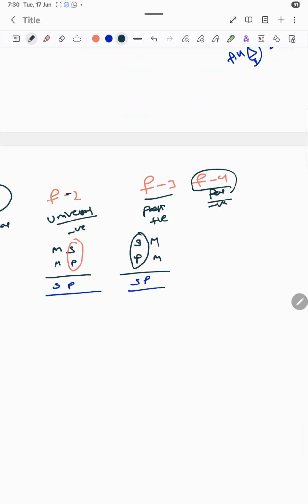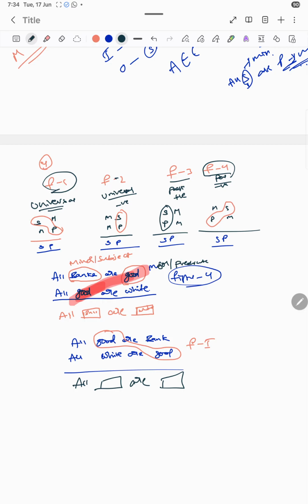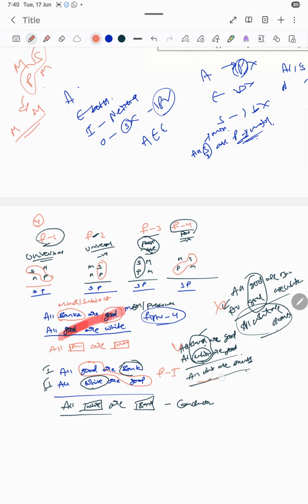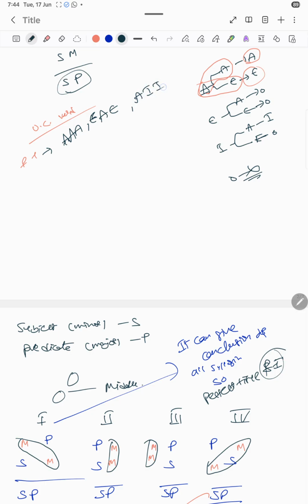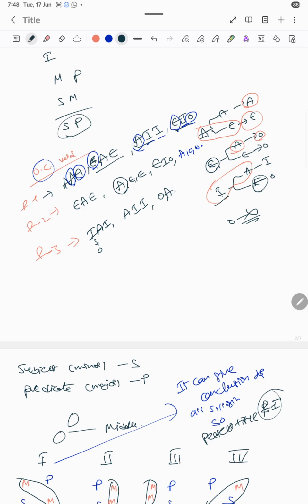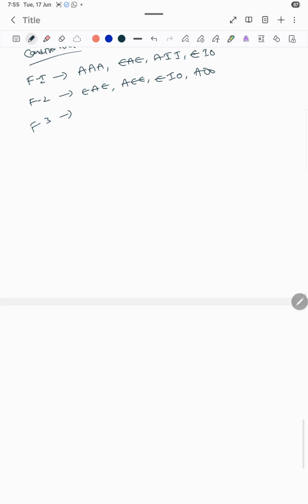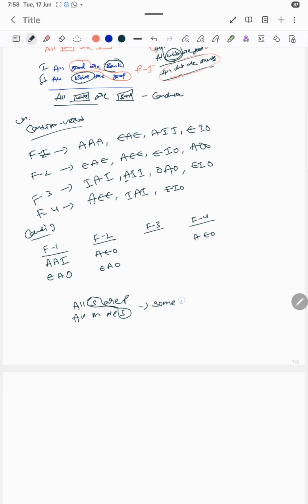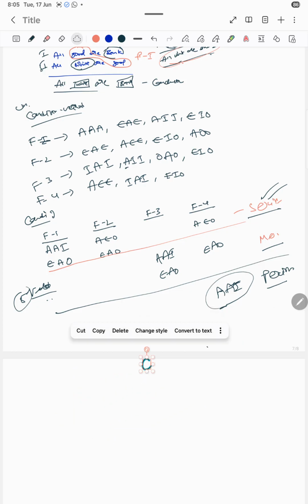Valid Moods of Syllogistic Figures (1, 2, 3, 4) Explained19 June 2025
The video discusses the four figures of the syllogism and their corresponding valid moods in logic.
​Figures and Effectiveness
​Figure 1 is the most effective (most authentic) and deals with Universal Affirmations (A-type statements).
​Figure 4 is the least effective and is less utilized.
​Figure 2 primarily deals with Universal Negatives (E-type statements) and requires at least one negative statement to be valid.
​Figure 3 focuses on Particular Positive conclusions (I-type statements).
​Unconditionally Valid Moods (Key Combinations)
​The video lists the unconditionally valid moods (combinations of A, E, I, O statements) for each figure, including the subaltern forms:
​Figure 1: A-A-A, A-E-E, A-I-I, E-I-O (Barbara, Celarent, Darii, Ferio, along with their subalterns)
​Figure 2: E-A-E, A-E-E, E-I-O, A-O-O (Cesare, Camestres, Festino, Baroco, along with their subalterns)
​Figure 3: I-A-I, A-I-I, E-A-O, O-A-O, E-I-O, A-O-O (Darapti, Felapton, Disamis, Datisi, Bocardo, Ferison)
​Figure 4: A-E-E, I-A-I, E-A-O (Bamalip, Camenes, Dimaris, Fesapo, Fresison)
​Conditionally Valid Moods
​The lecture concludes by noting five specific moods that are conditionally valid (valid only if the subject, middle term, or predicate is known to exist, avoiding the Existential Fallacy):
​Figure 1: A-A-I, E-A-O
​Figure 2: A-E-O, E-A-O
​Figure 4: A-E-O
​The main focus is on how to correctly structure the premises so that the middle term cancels out, leaving the subject (minor term) and predicate (major term) in the final conclusion.